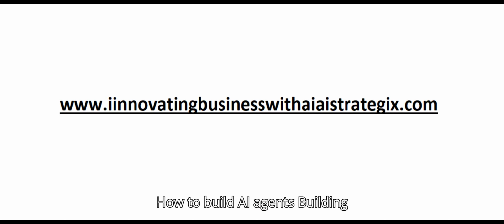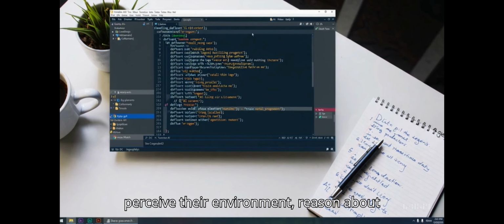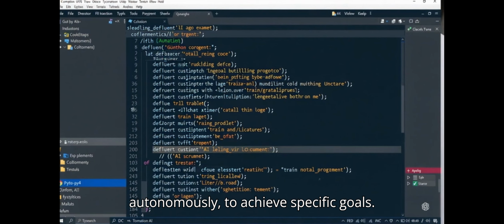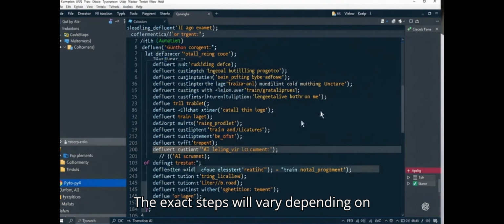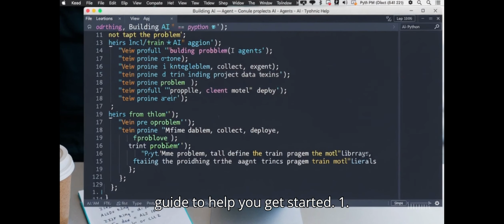Building AI agents